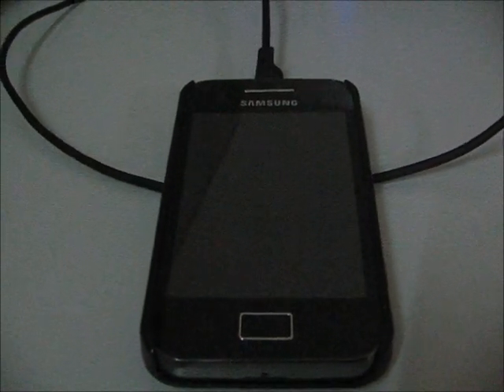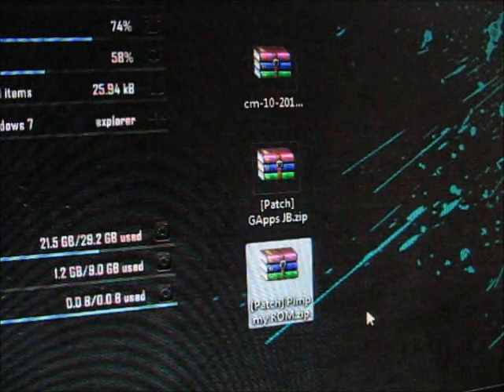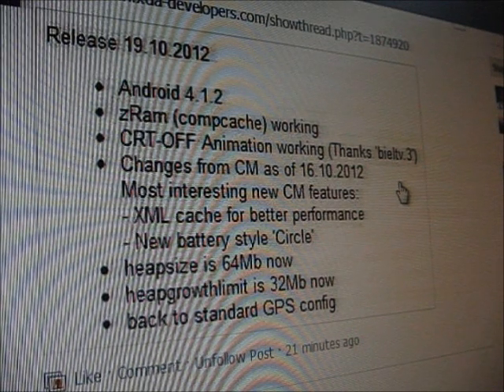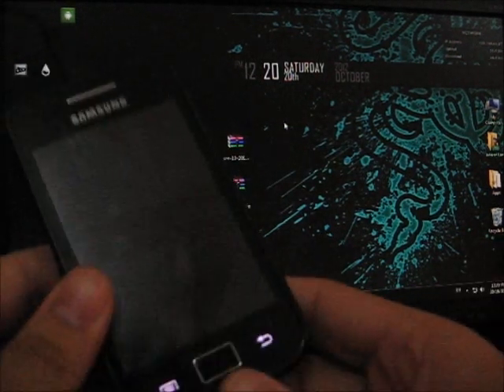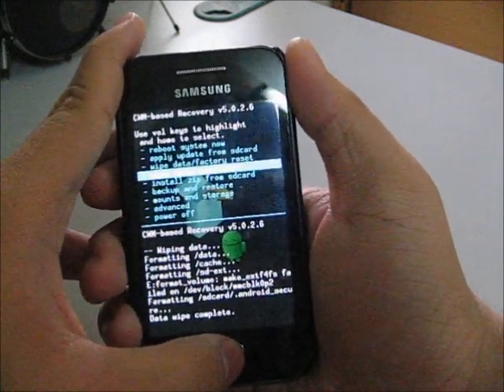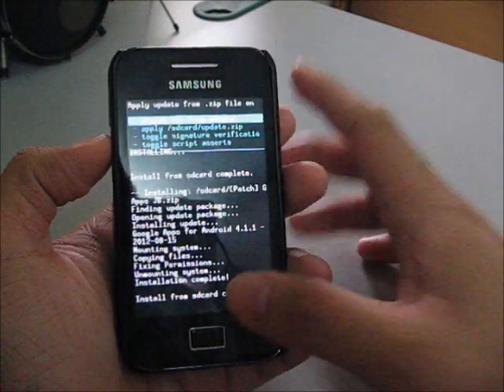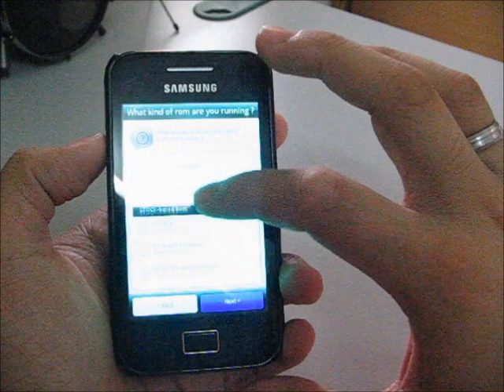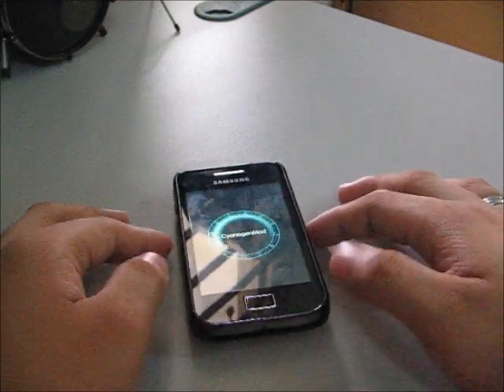How to install CyanogenMod10 20121910 on Samsung Galaxy Ace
I am sorry guys, i am suppose to upload this morning but i need to go out, so enjoy!

☞ How to install:
1. Make Sure your phone is running on Android Gingerbread 2.3.X and ROOTED.
2. Copy CM10.zip and GApps JB.zip file to SD card.
3. Backup all your data and make sure your phone battery is more than 50%.
4. Switch off your phone and restart it to ClockWorkMod 5 by pressing home+power button
5. Wipe data/Factory reset and select yes.
6. Wipe cache partition and select yes.
7. Go to advance, select Wipe Dalvik Cache and select yes.
8. Install Zip from SD card, select the CM10.zip and click yes.
9. Install Zip from SD card, select the GApps JB.zip and click yes.
10. When it shows install from SD card complete, select main menu and restart the phone.
11. Wait around 2-3 minutes.
12. And you are DONE!! Enjoy!! :D